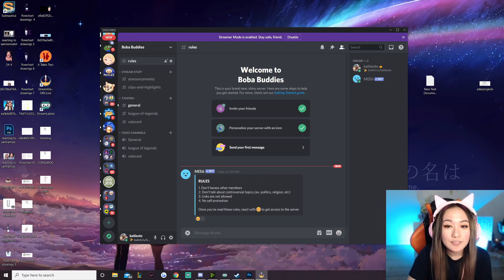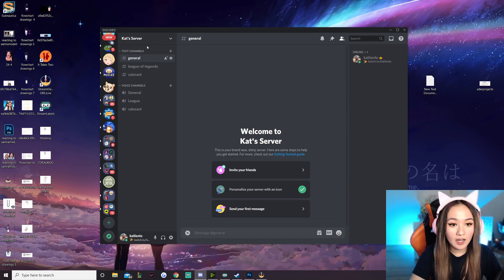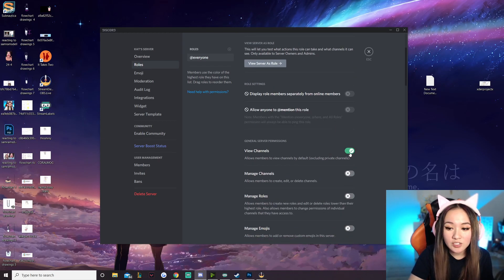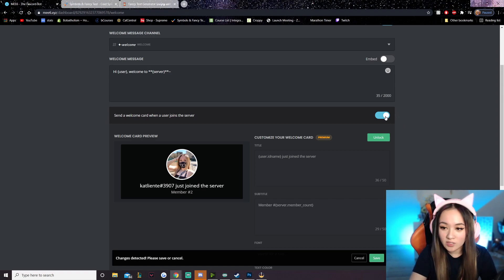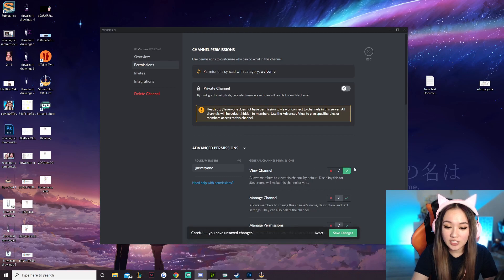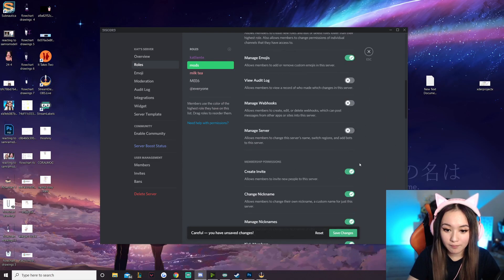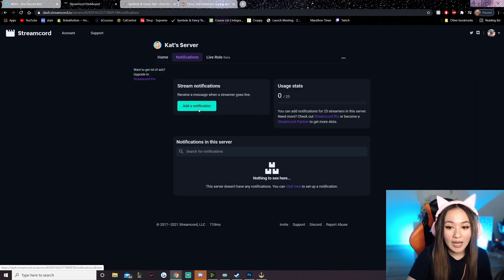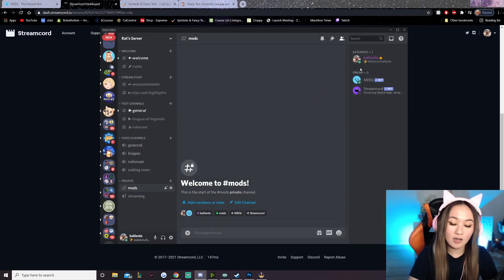SETTING UP A DISCORD SERVER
This is how I set up my discord server!